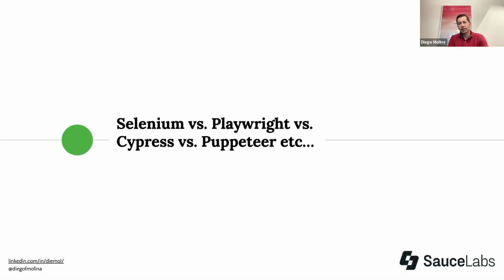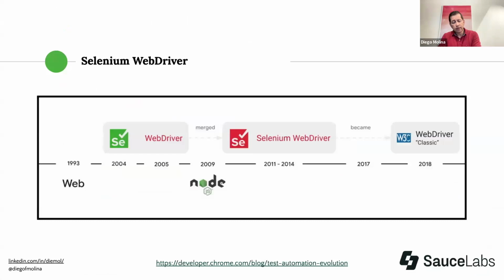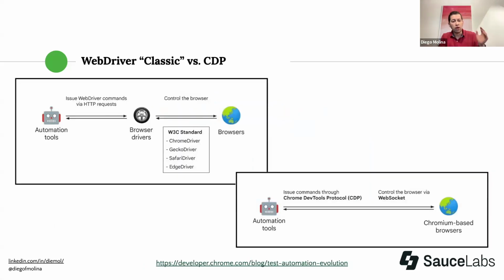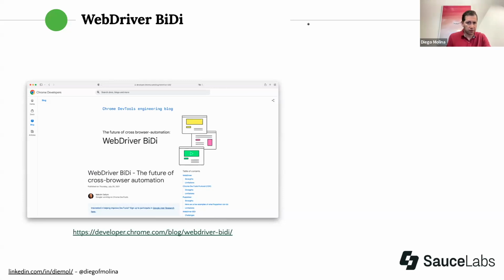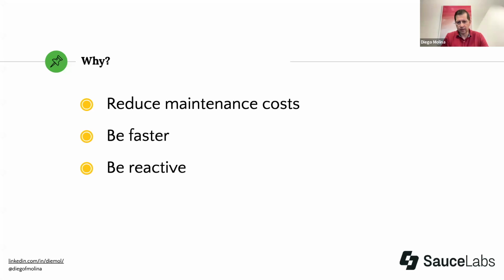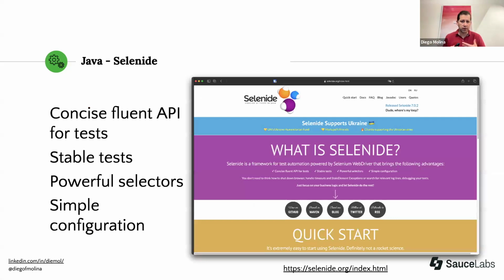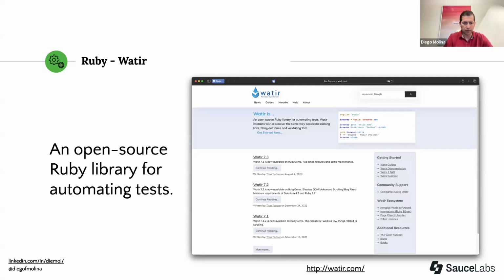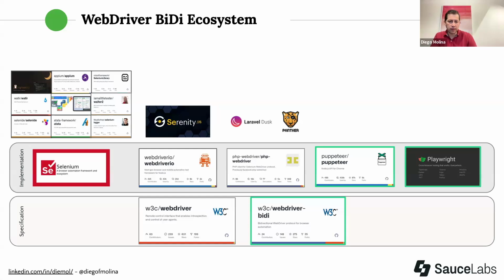Sauce Labs Community Office Hours - Beyond Selenium: Elevating Your Web Testing with Sauce Labs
🚀 Office Hours: Beyond Selenium – Elevating Your Web Testing with Sauce Labs 🚀

Is Selenium still the best choice for your web testing needs? In this pre-recorded Sauce Labs Office Hours session, explore how to get the most from Selenium and other WebDriver-based tools with Sauce Labs. Join Diego Molina, Developer Advocate, as he breaks down the strengths of Selenium for cross-browser testing and when alternatives like Playwright and Cypress might be worth considering.

What You’ll Learn:

• Selenium and Sauce Labs: Discover how Selenium’s WebDriver foundation enables seamless scaling and cross-browser compatibility with Sauce Labs cloud infrastructure.
• Alternatives to Selenium: Get a balanced view of tools like Playwright and Cypress, including when they might complement or replace Selenium in your test strategy.
• Maximizing Sauce Labs: Learn how WebDriver-based tools leverage Sauce Labs features like parallel testing, in-depth reporting, and cross-platform coverage for optimized test performance.

Find out how to make informed decisions about your testing framework and maximize Sauce Labs full potential with WebDriver-based tools for reliable, scalable web testing.

These sessions are hosted twice a month for Sauce Labs customers, followed by live Q&A and AMAs. Ask your CSM about how you can join the next live session.